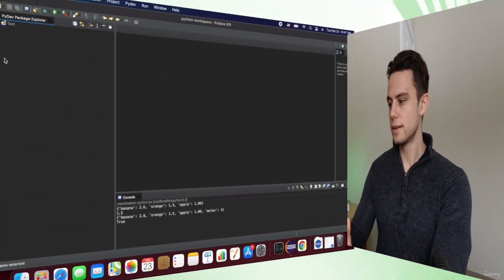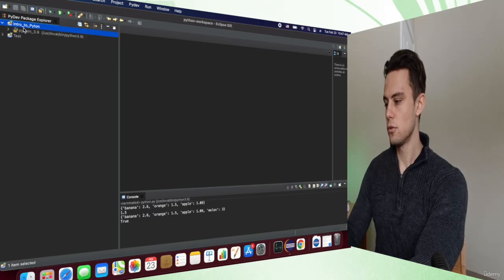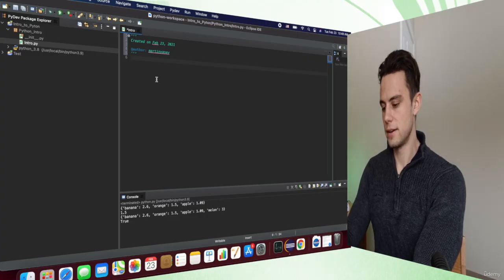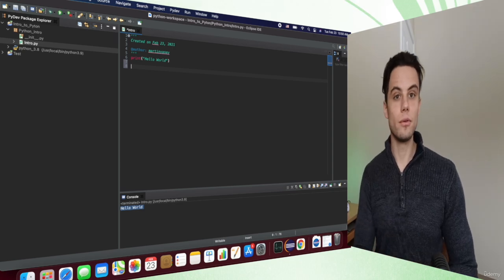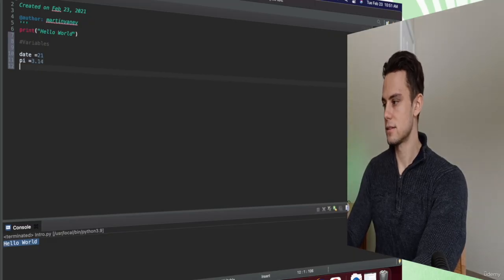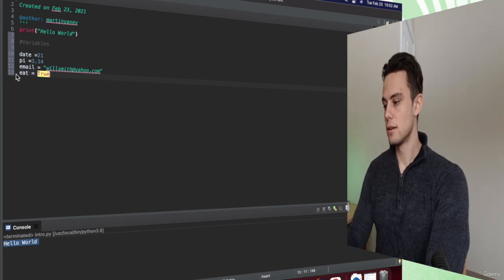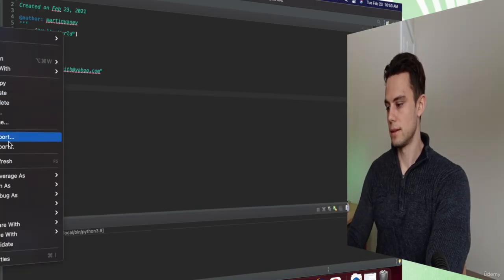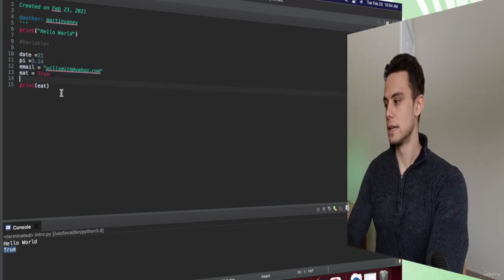005 Print Objects and Data Types Python